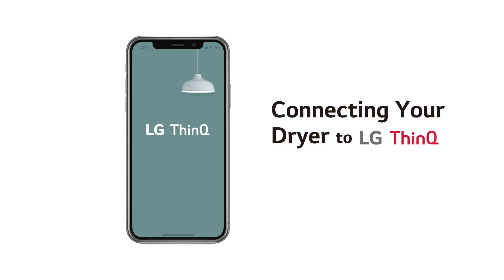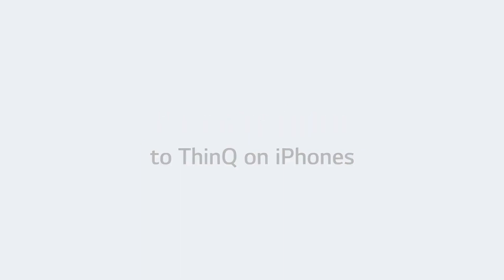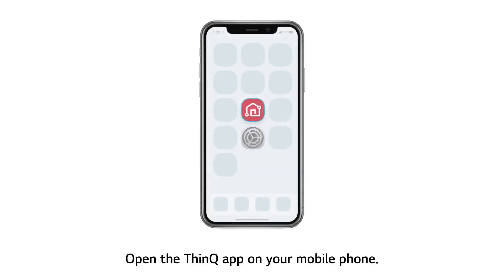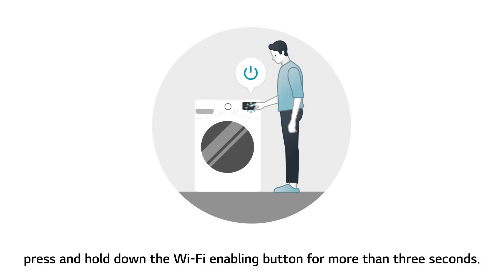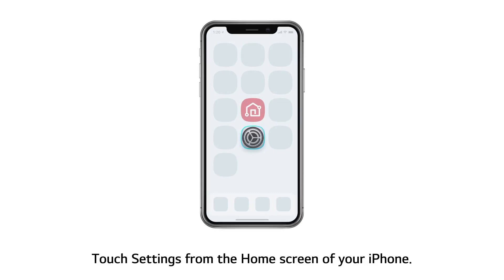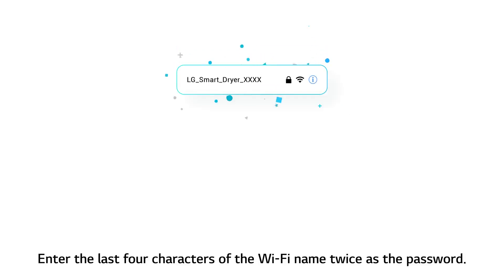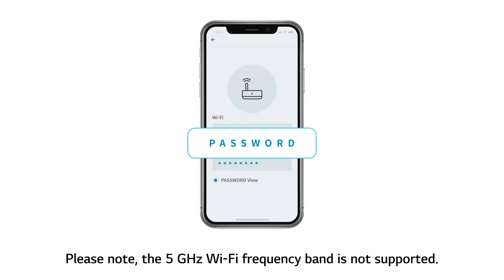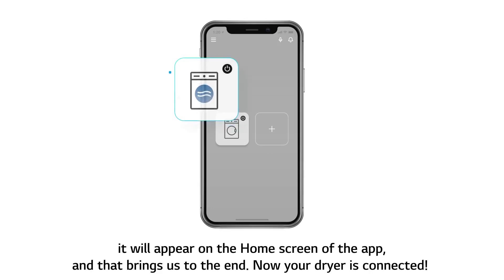[LG ThinQ App] - Connecting Your Dryer to ThinQ (On iPhones)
Connect your LG Dryer to the LG ThinQ App and conveniently use the product.